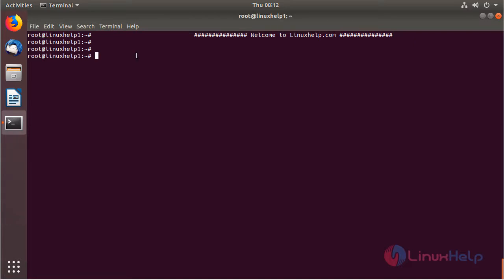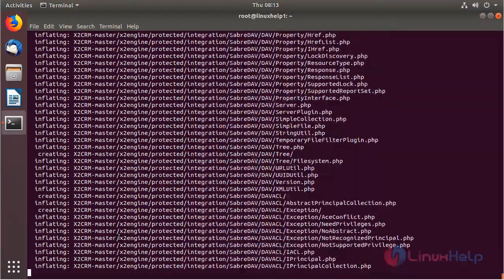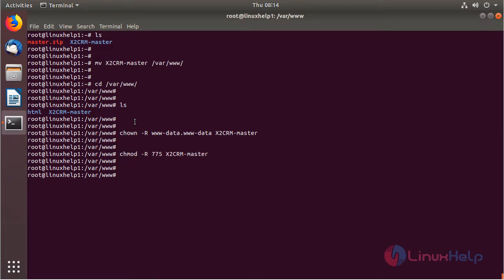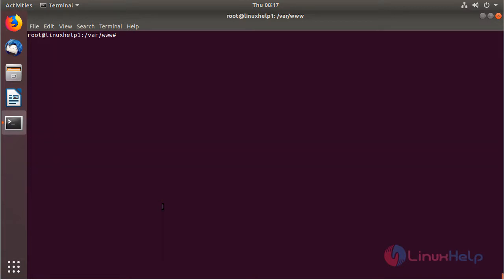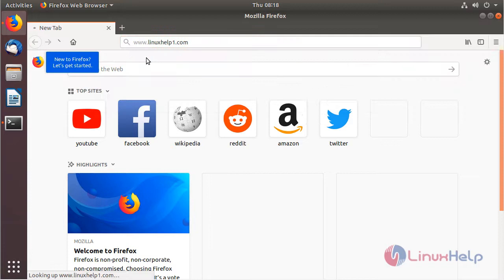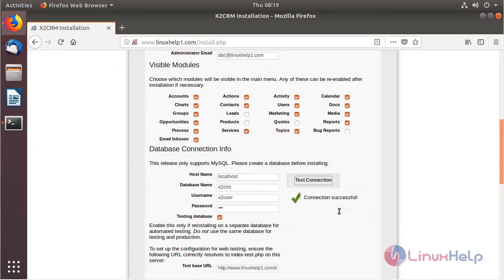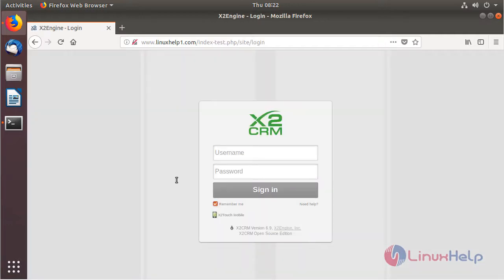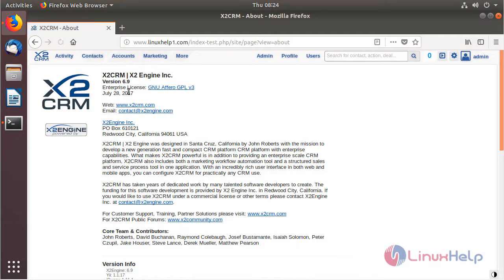How to install X2CRM 6.9 on Ubuntu 18.04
This video covers the method to install X2CRM 6.9 on Ubuntu 18.04. X2CRM is a free and open source Customer Relationship Management (CRM) application.